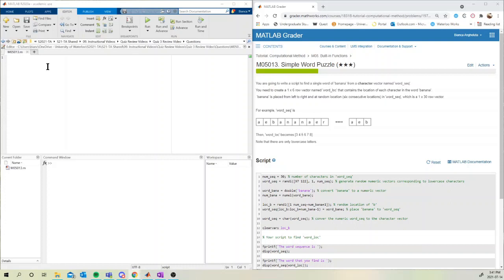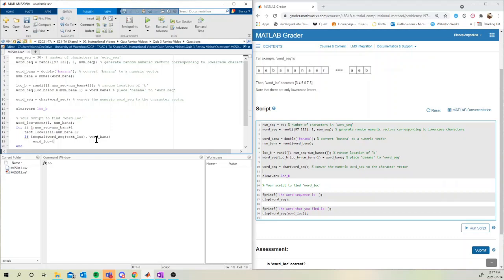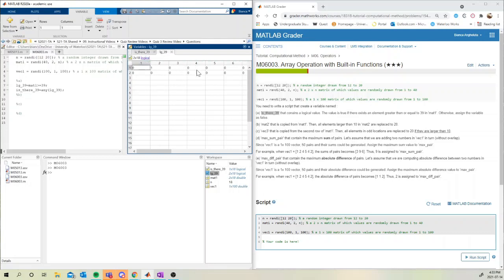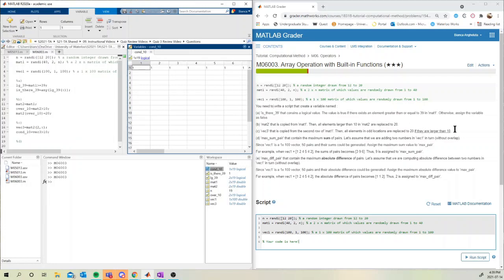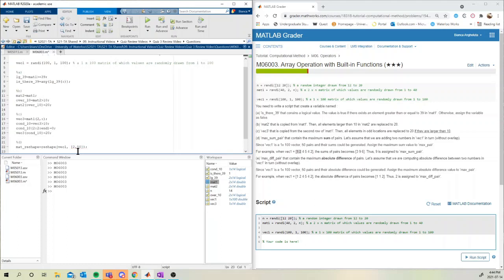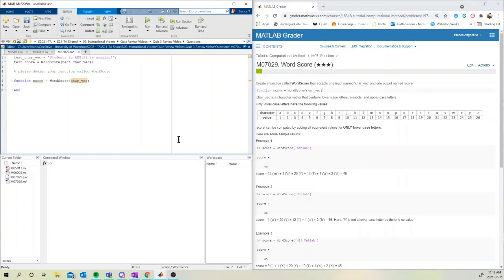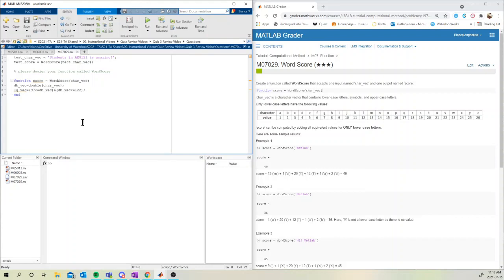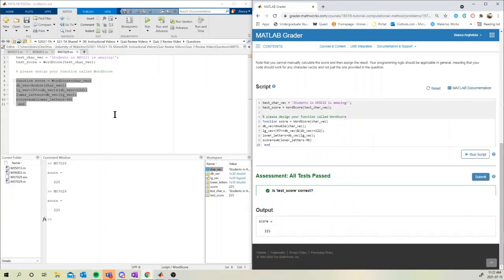Quiz 3 Review Video Part 2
Topics
0:00:04- M05013
0:07:22- M06003
0:24:28- M07029